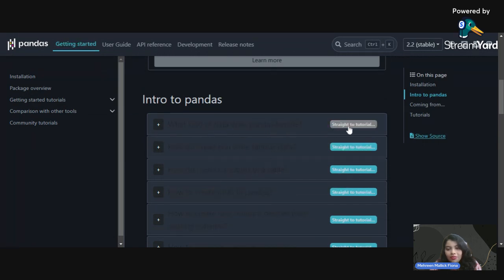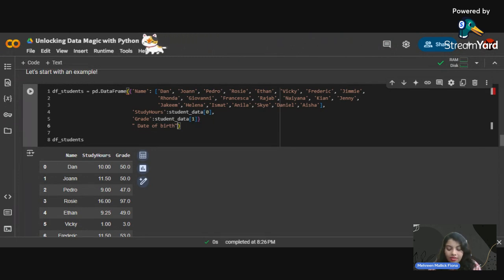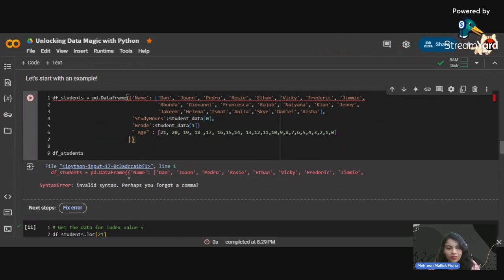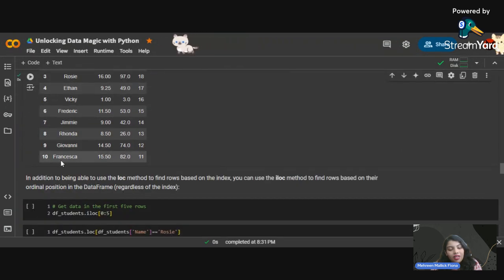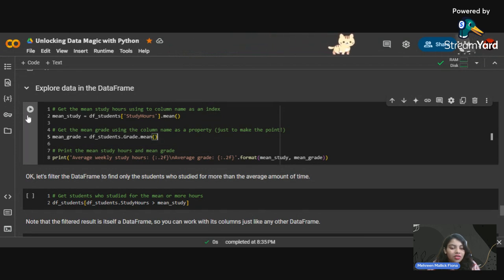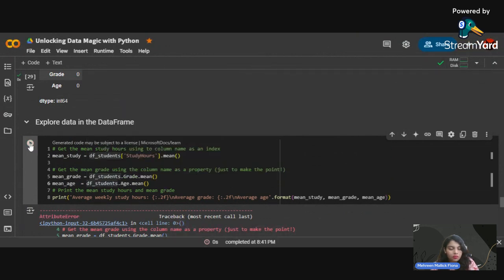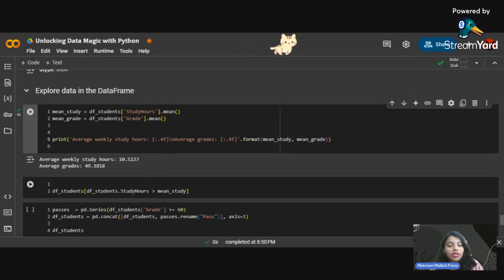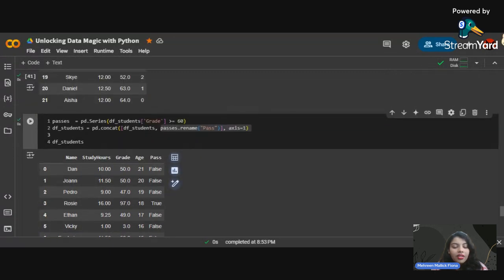Linear Algebra 101 - Day 04